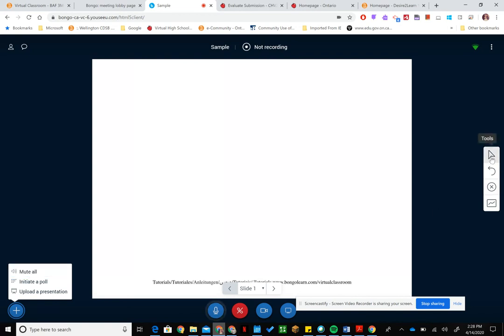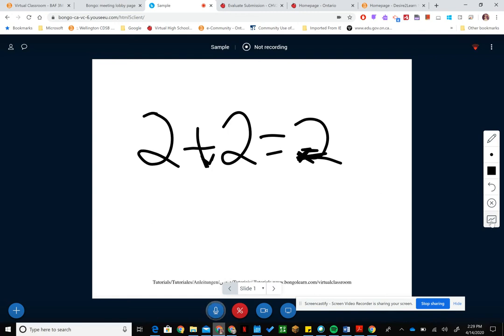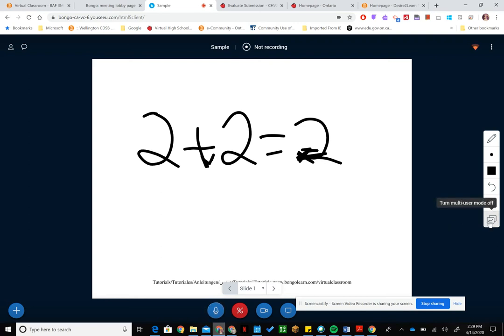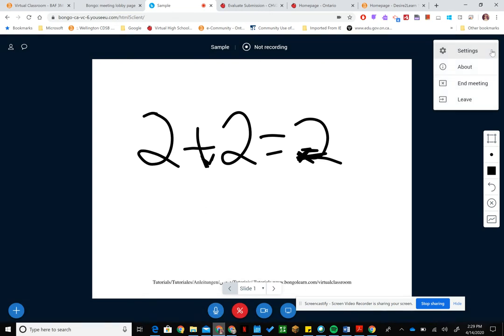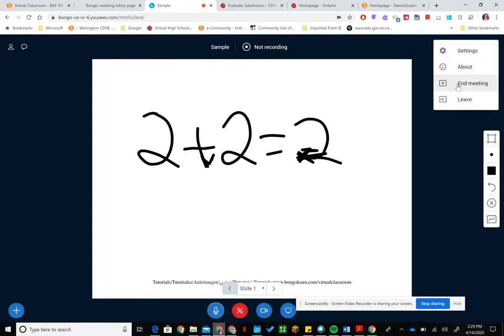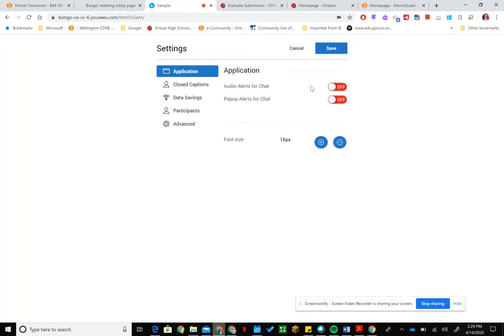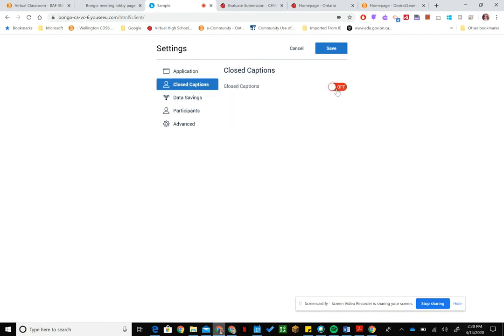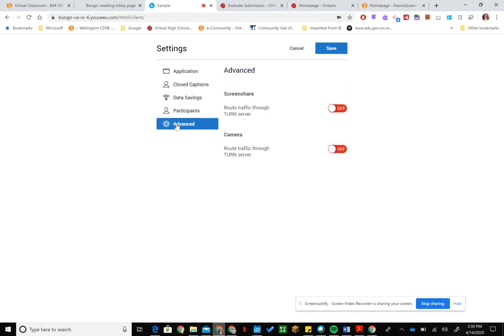D2L Using Bongo Features and Tools Part 2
OECTA AQ